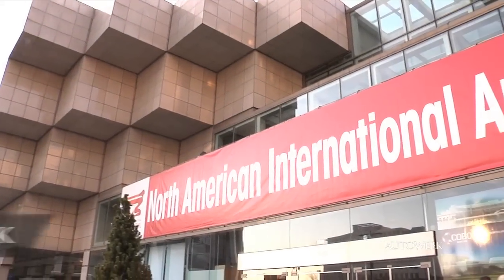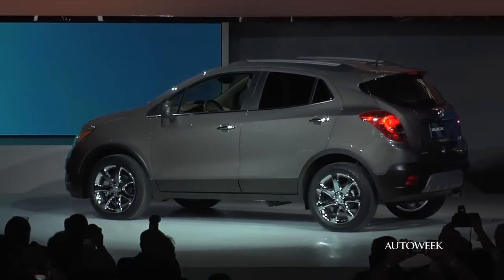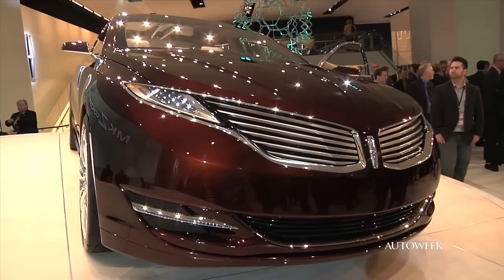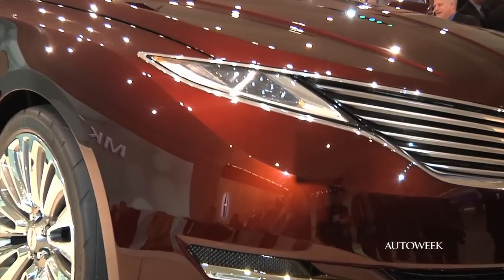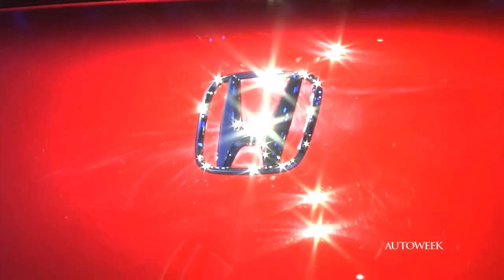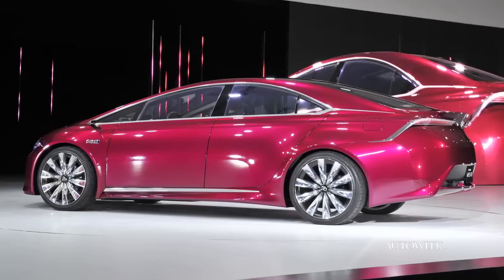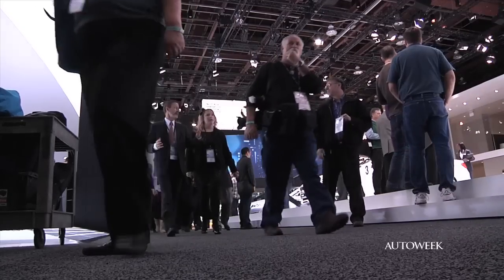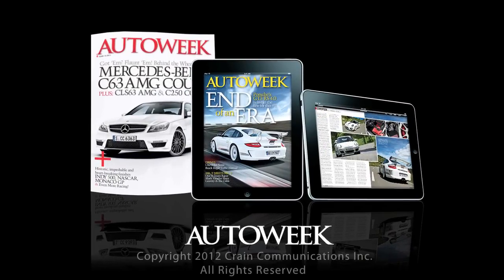Buick, Lincoln, Honda, Toyota help wrap up Detroit auto show - Autoweek TV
A quartet of debuts take center stage on the second press preview day at the Detroit auto show. For all of our coverage on the Detroit auto show, at autoweek.com.